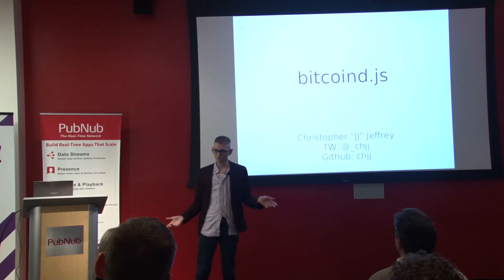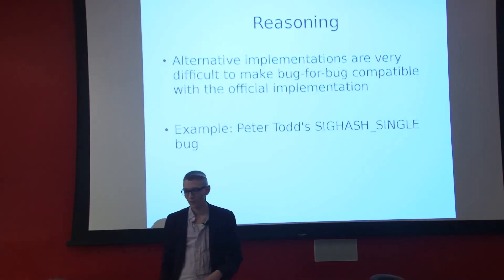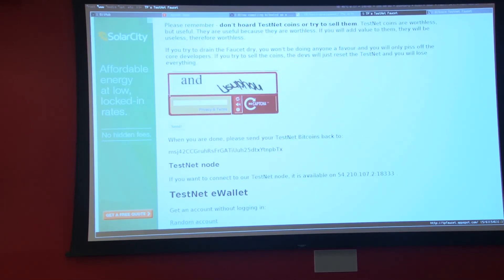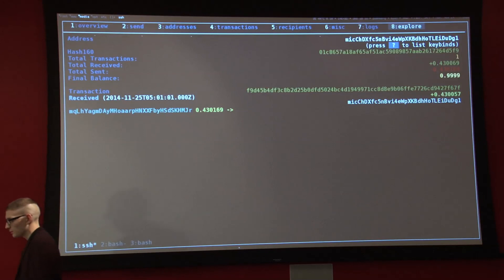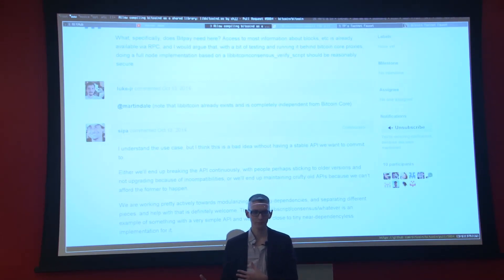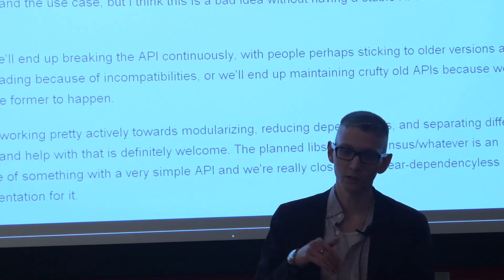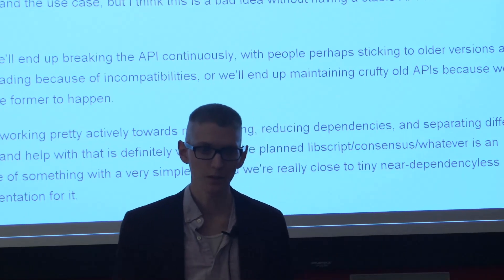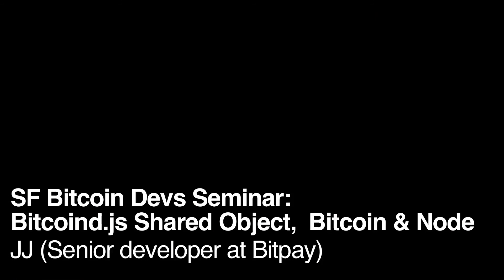SF Bitcoin Devs Seminar: Presenting BitcoindJS with JJ (Bitpay)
JJ is a senior developer at Bitpay.

He's working on bringing bitcoind functions to nodejs. He'll present on bitcoind.js as a node.js module which dynamically loads a node.js C++ modules which links to libbitcoind.so (bitcoind compiled as a shared library), making all useful bitcoind functions asynchronous.

bitcoind.js as a node.js module which dynamically loads a node.js C++ modules which links to libbitcoind.so (bitcoind compiled as a shared library), making all useful bitcoind functions asynchronous.